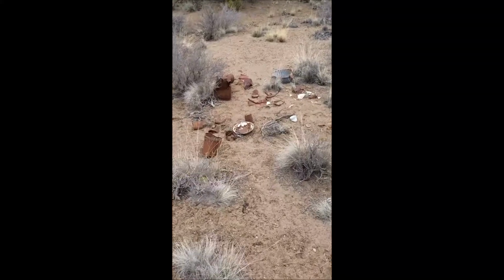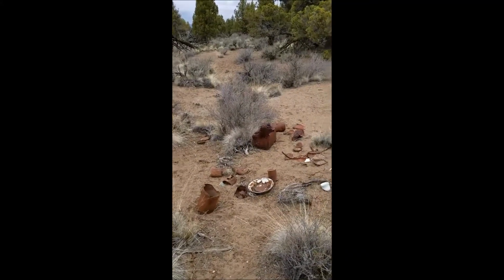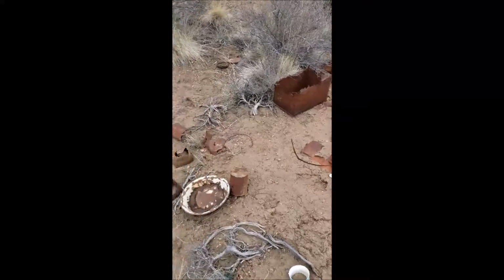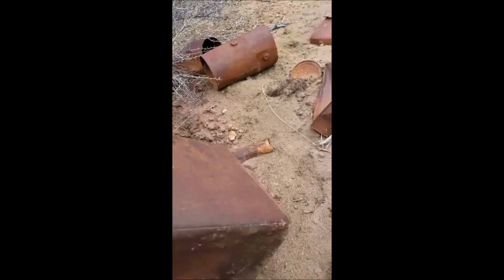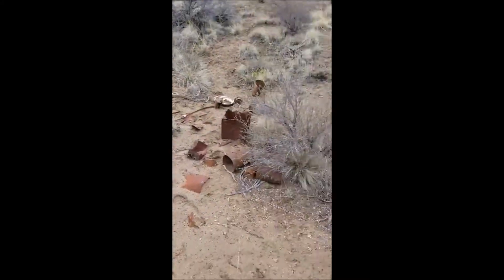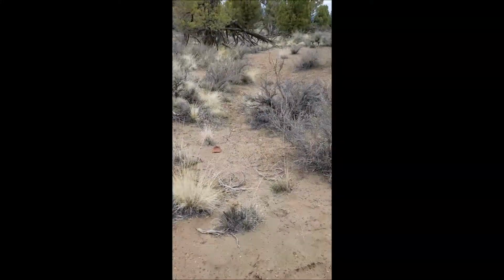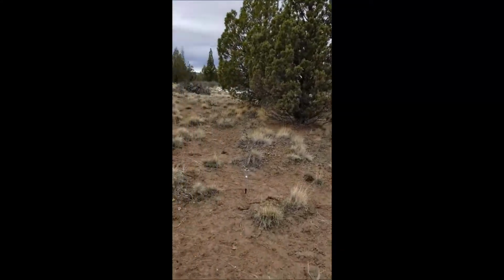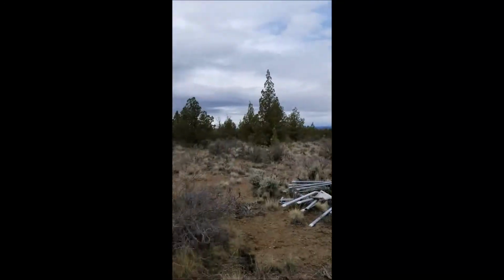THANKS to Starry Hilder ... Off Grid - Back To Eden Garden - Step 1 with CityGirlGoneOffGrid Part 2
The ENTIRE reason I'm doing a Back to Eden garden is because of STARRY HILDER (see her channel!!!). She's amazing in every way and I've been watching her channel for over a year learning everything I possibly can about living off grid (which I am doing now!!) and about the Back to Eden Garden. Starry... if you are reading this, I absolutely love you.. you are my BIGGEST inspiration and I'm praying for you!!!